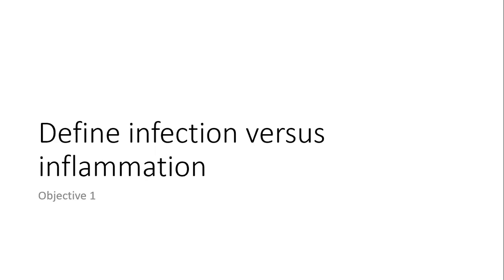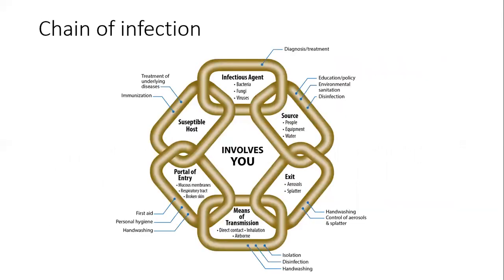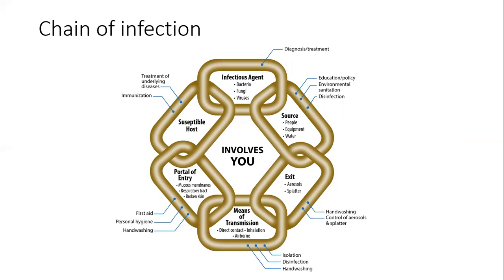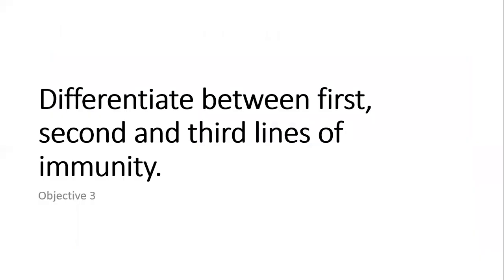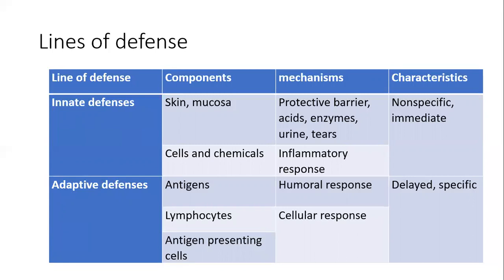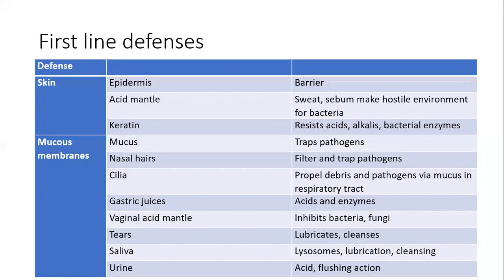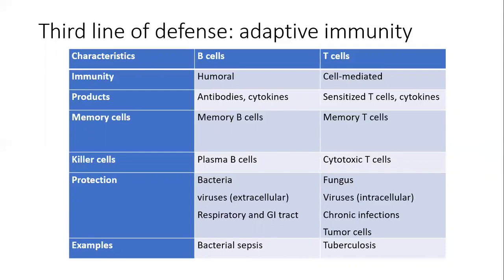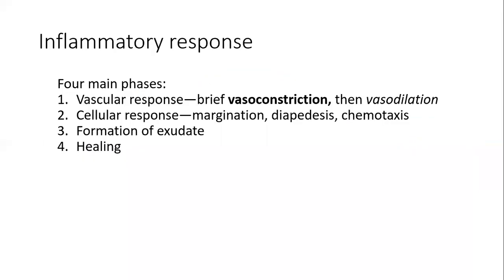inflammation pt 1